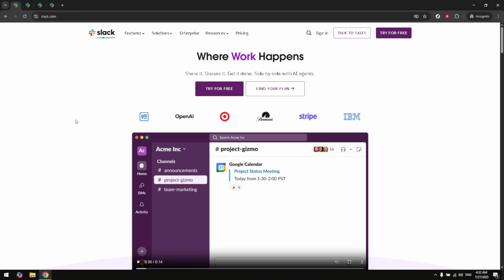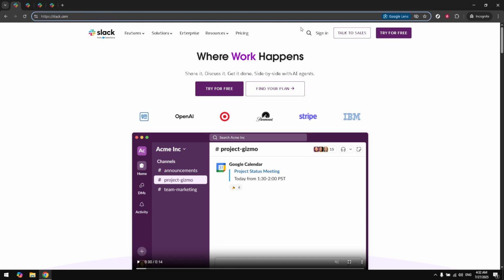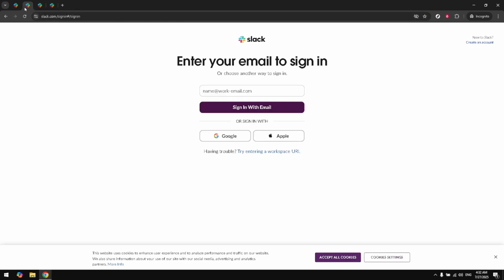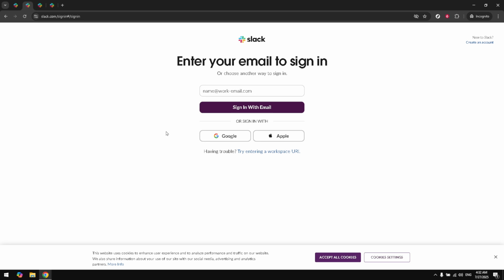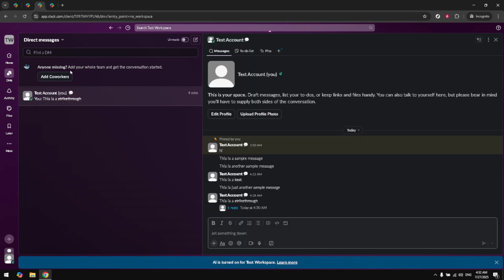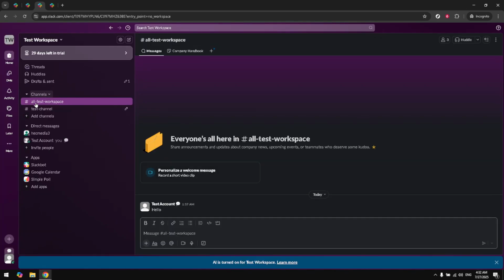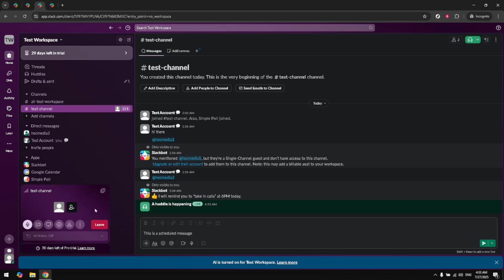How To Use Slack Huddles [2025 Guide]